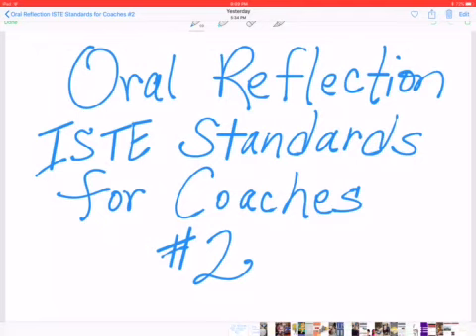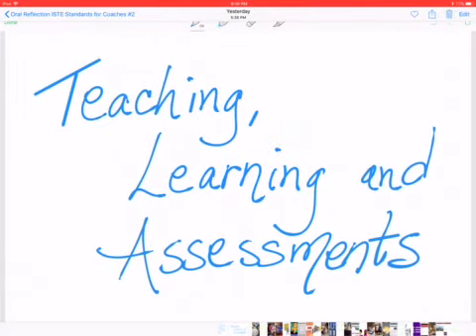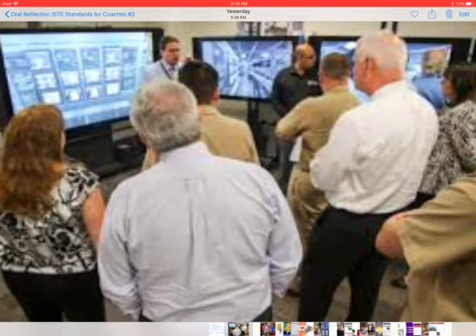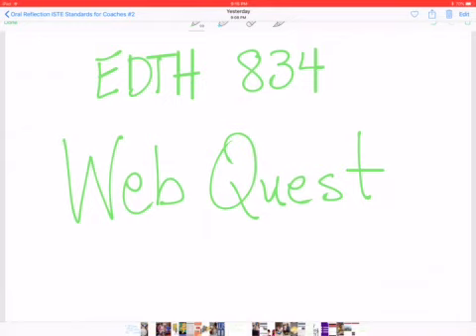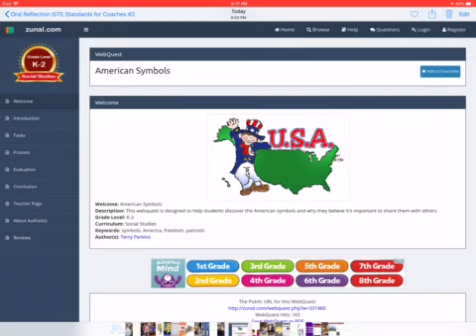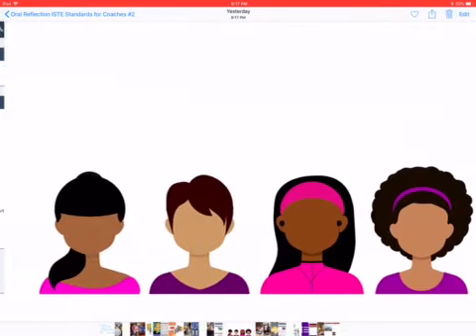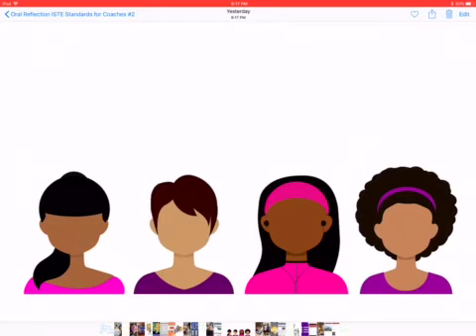Oral Reflection ISTE Standards for Coaches #2